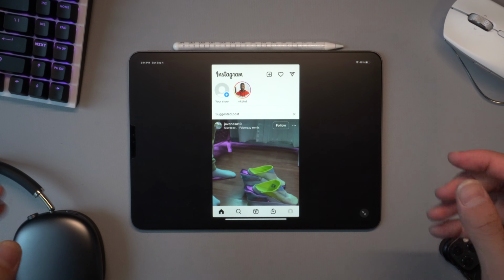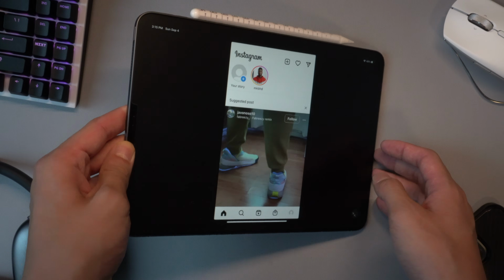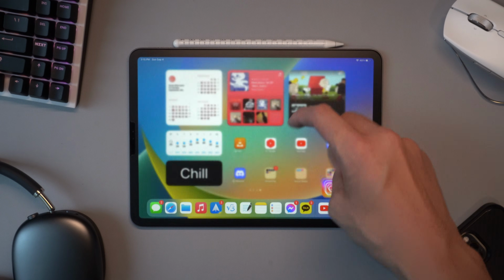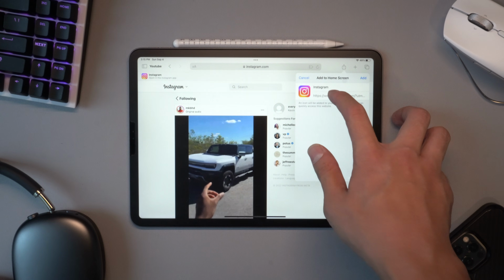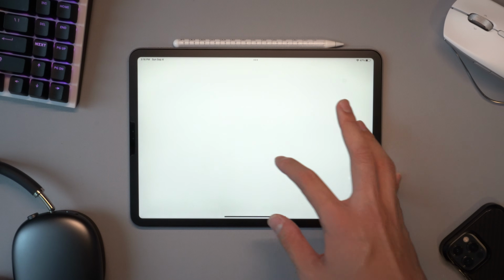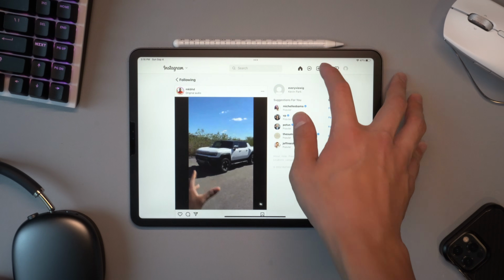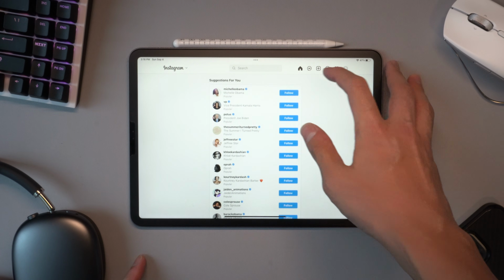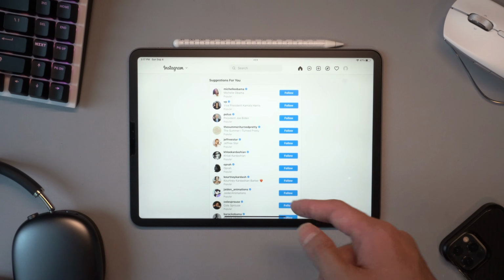How to get Full Screen Instagram on any iPad!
The iPad never had a dedicated Instagram Application, but there's a way to get really close! Watch the video to find out how!

0:00 Intro
0:39 Tutorial
0:59 Add to Home Screen
1:27 Brief Overview
2:00 Missing Features
2:21 Outro

Thumbnail Industrial Graphic Video Designer  @daaaaavia